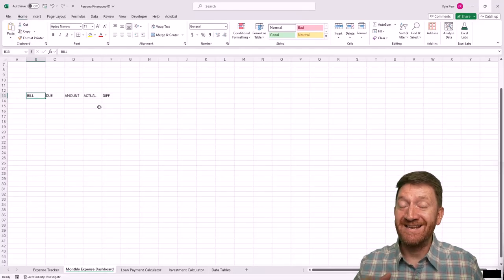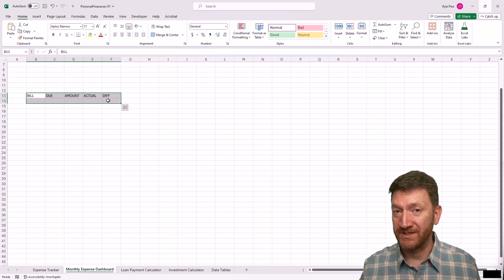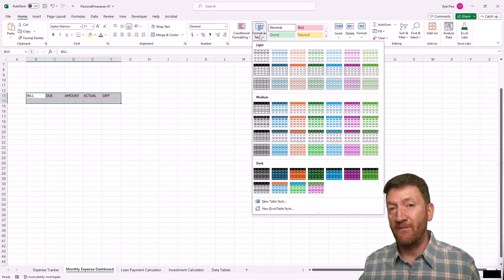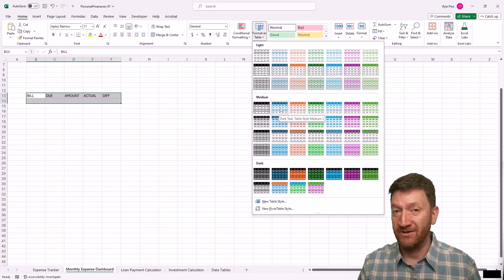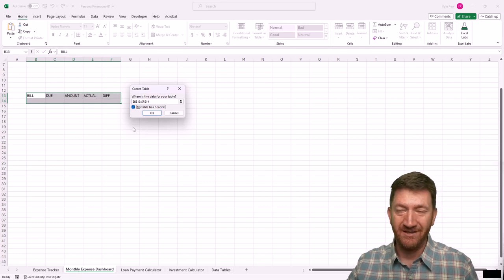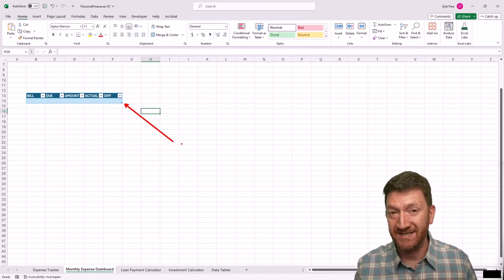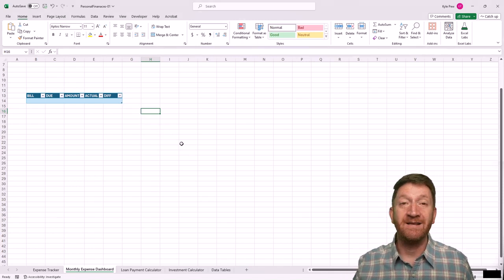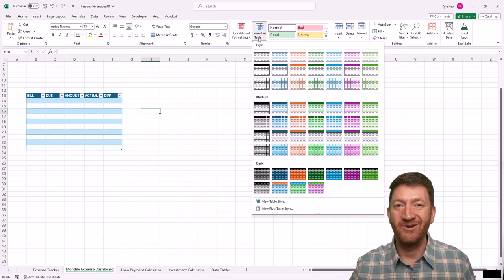Formatting Excel Tables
When I was younger my mom would say, I must have a hole in my pocket, referring to me. The problem was, I would get my paycheck, from my after-school job, and in the blink of an eye the money would be gone. I had spent my entire paycheck without realizing where it all had gone. My mom was convinced I must have a hole in my pocket and the money was falling out.

Have you ever felt that way? All the hard work you've put in the previous week has finally paid off and your back account is in the positive. But, before you can ask where it all has gone, the money is spent, and your account is starting to dwindle in size.

It's been many years since I've heard my mom ask me if I have a hole in pocket. Today, the money still gets spent, but I now know where it goes.

Start a Plan to Gain Financial Awareness and Confidence by Creating a Personal Finance Template with Microsoft Excel

If this is your thing and you want to go further, you can take the whole course